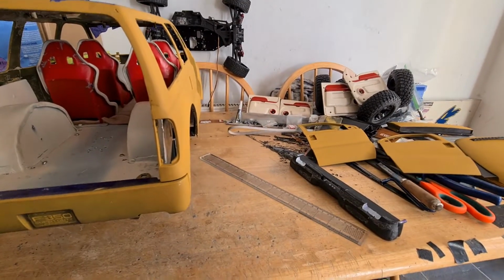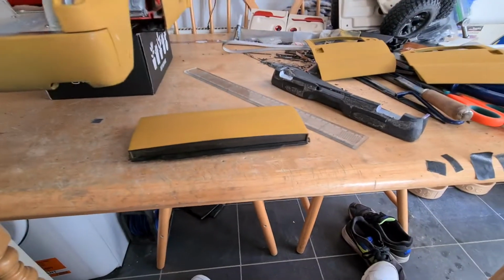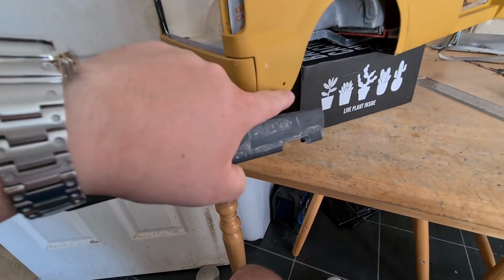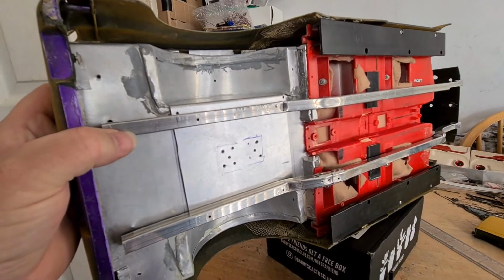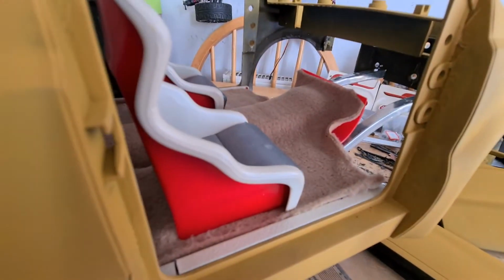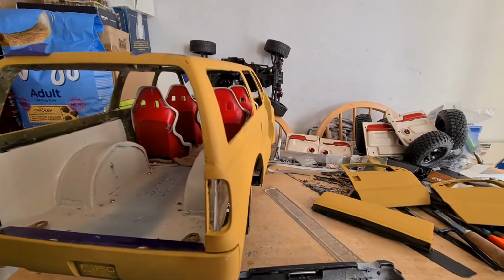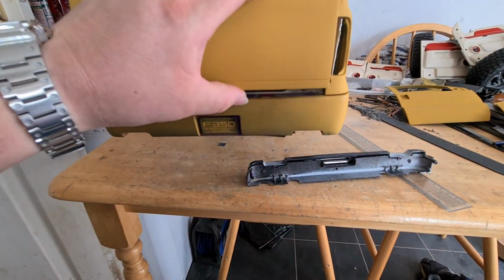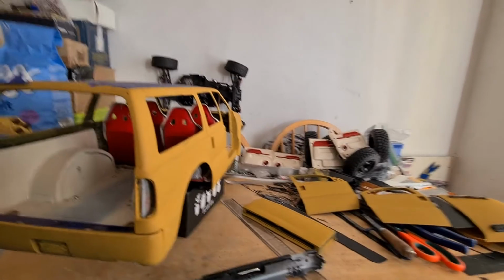RC Update 1/6/08/21 1/6 Ford Excursion Build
The taking two 1/6 Ford F350s and making one Excursion has been a huge project but its well on its way to being finished now! just some small trim details and paint to finish the body. chassis rails done. Got axles just  links and drives and it's ready to go! 😁👍